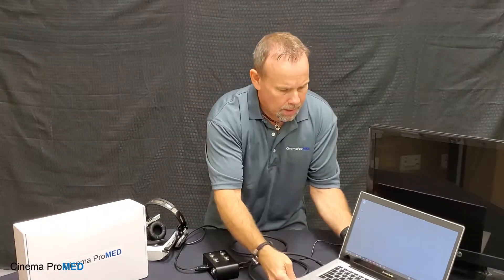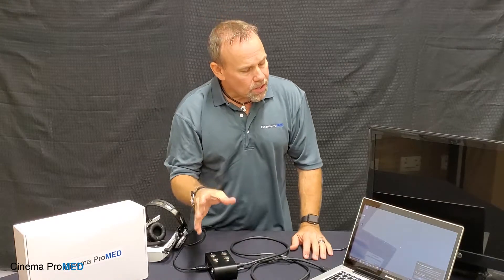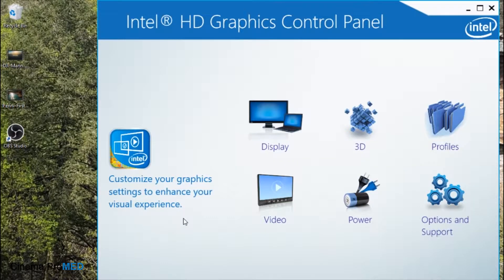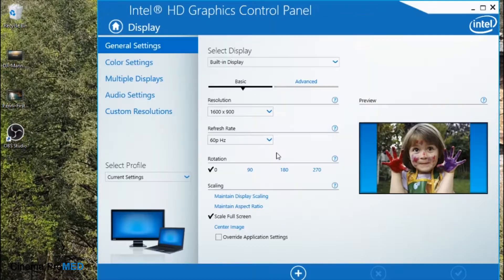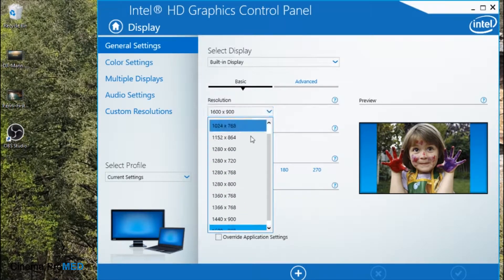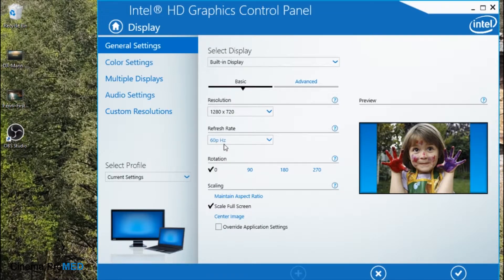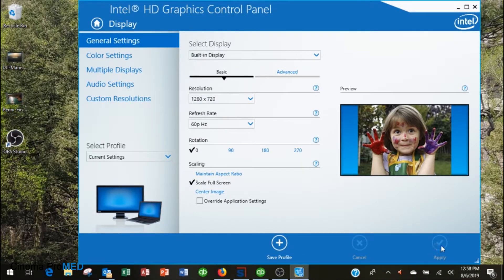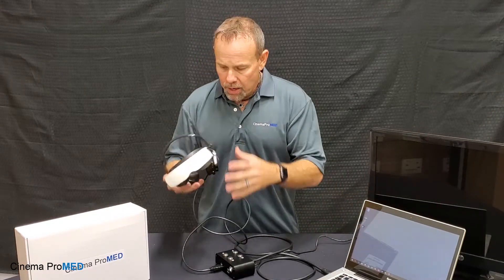Connecting the Cinema ProMED to a computer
Are you planning to use your computer to source video to your Cinema ProMED video goggles?  This tutorial will take you step-by-step through the setup process.